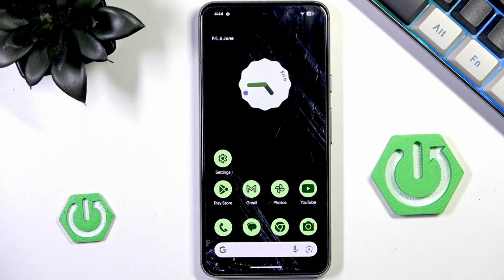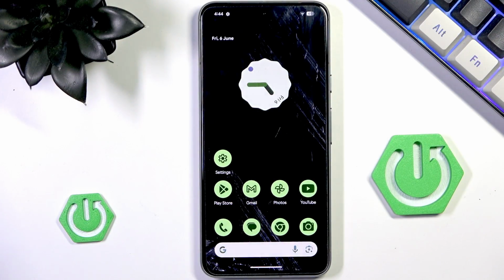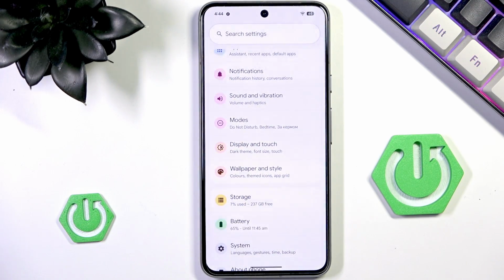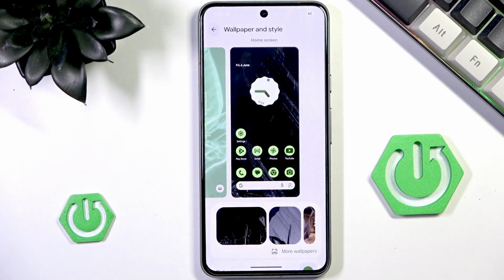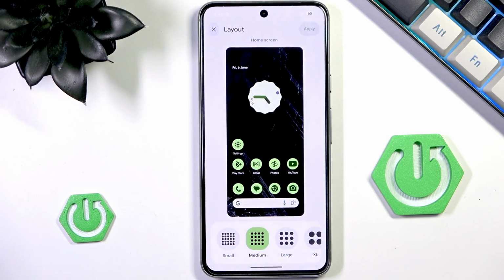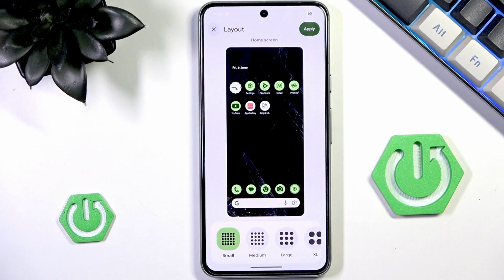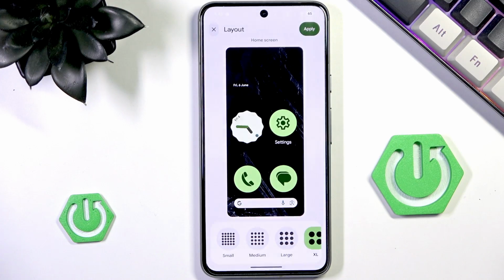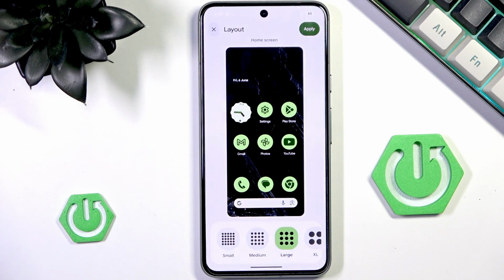Android 16: How to Change Home Screen Grid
If you want to customize the look and feel of your Android 16 device, changing the Home Screen Grid is a great way to organize your apps and widgets just the way you like. In this video, we show you step-by-step how to adjust the Home Screen Grid size on Android 16, making it easy to choose between small, medium, large, or XL layouts. Whether you prefer more icons on your screen or larger, easier-to-tap icons, Android 16 gives you flexible options to suit your needs. Follow along to learn how to access the settings, switch between different grid sizes, and apply your preferred layout for a more personalized home screen experience on your Android 16 smartphone or tablet.

How to change Home Screen Grid on Android 16?
How to adjust icon layout size on Android 16?
Where is the Home Screen Grid setting in Android 16?

0:00 Introduction
0:06 Open Settings on Android 16
0:12 Go to Wallpaper and Style
0:20 Switch to Home Screen
0:28 Find and select Layout/Grid options
0:38 Choose your preferred grid size (Small, Medium, Large, XL)
1:04 Apply the new Home Screen Grid
1:10 Outro and tips